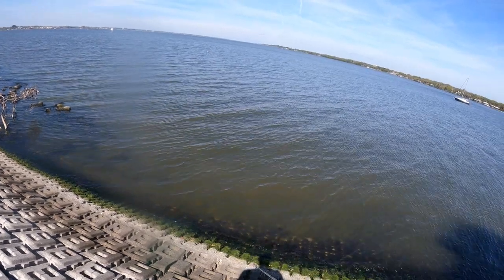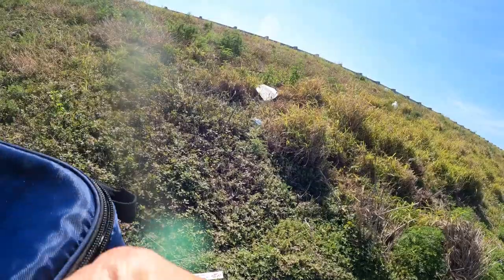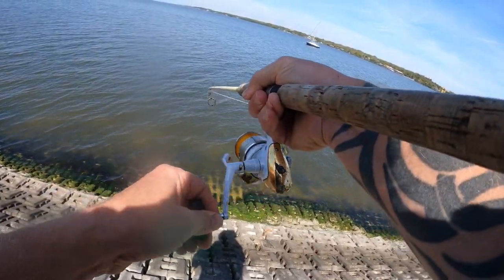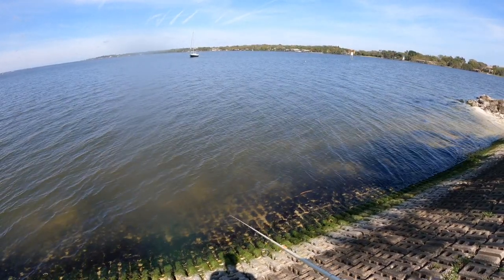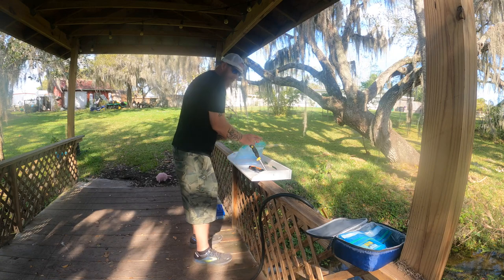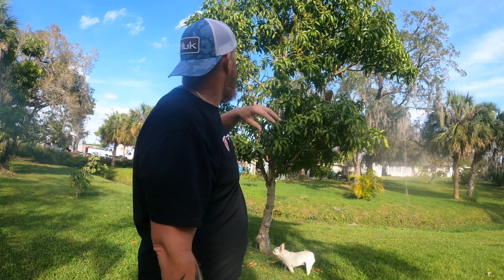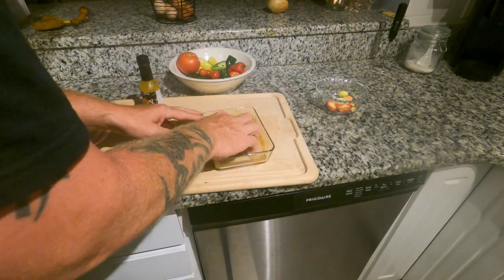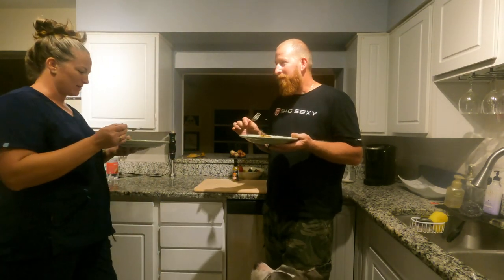Quick fishing trip to get dinner. CATCH ,CLEAN & COOK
Quick fishing trip to get a fish for dinner. catch clean and cook spotted sea trout with Stanky hot sauce and fresh vegetables out of my garden.
Lures used BLACK TIDE LURES on a 1/4 oz jig head
Line is gold 12 # test
20# leader
Go visit Stanky Sauce on instagram or Facebook and buy yourself a bottle you won't be disappointed.